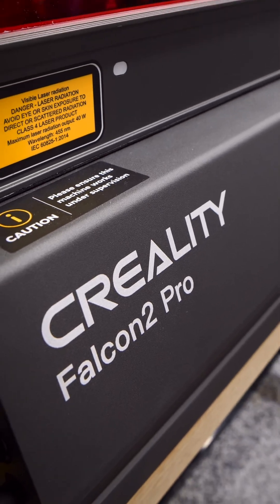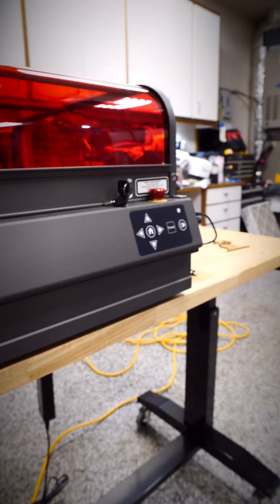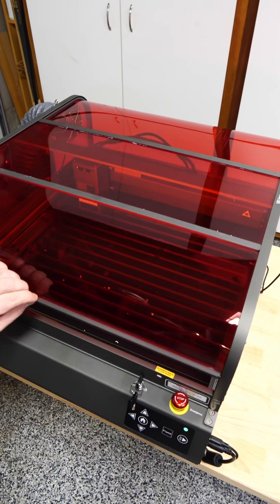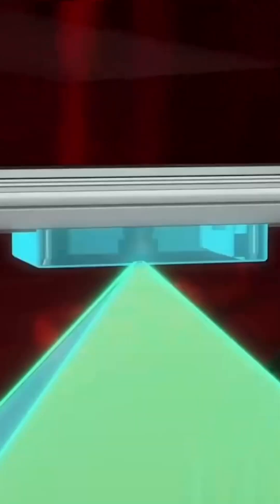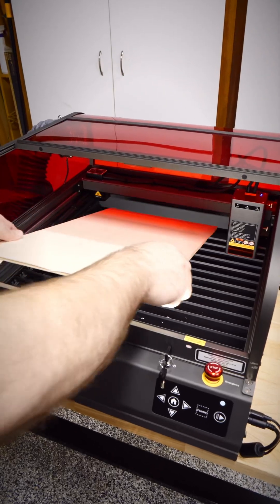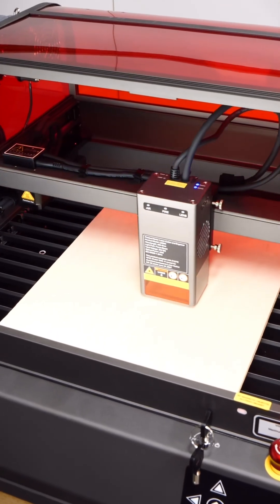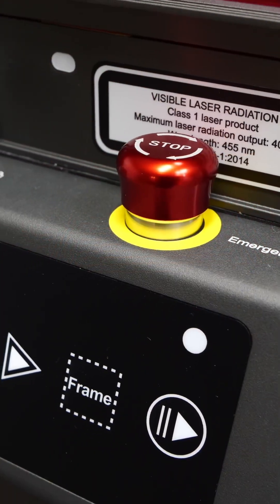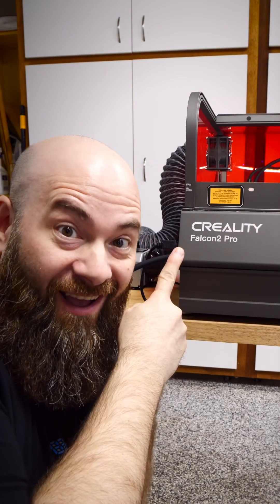This 40W Laser Cutter Will BLOW Your Mind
I'm very impressed by the Creality Falcon2 Pro 40W laser cutter and engraver!